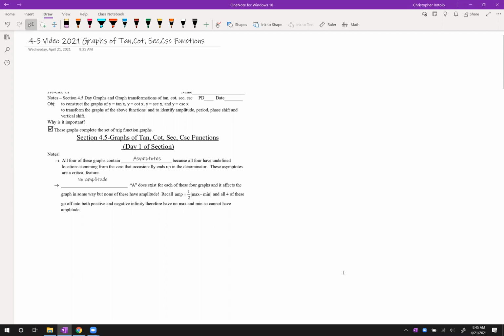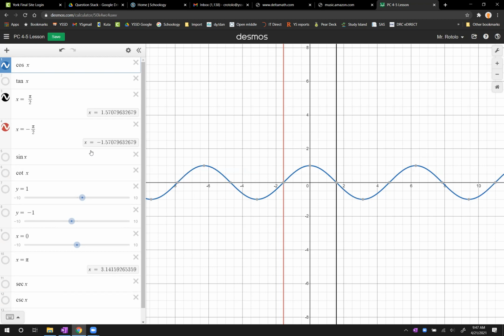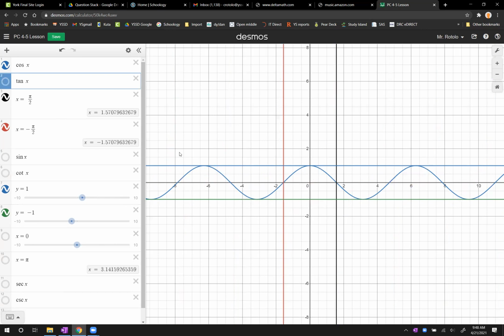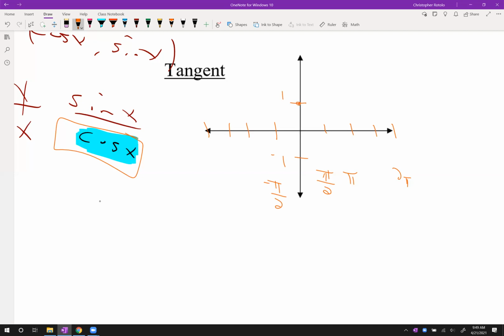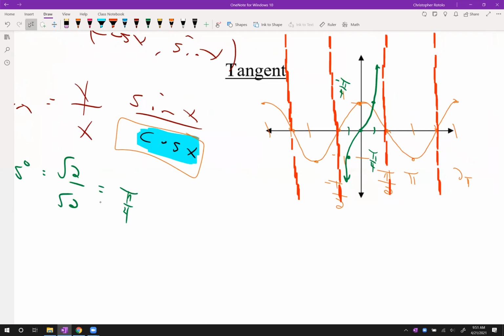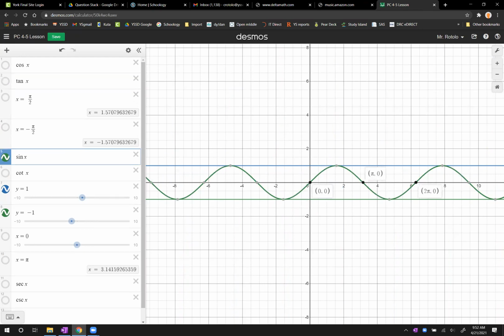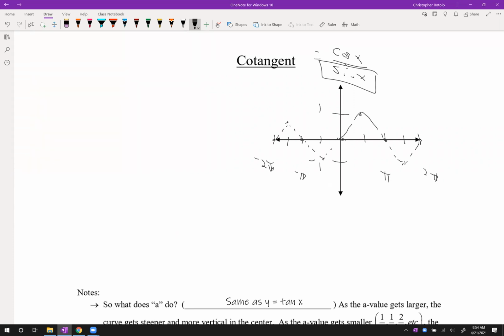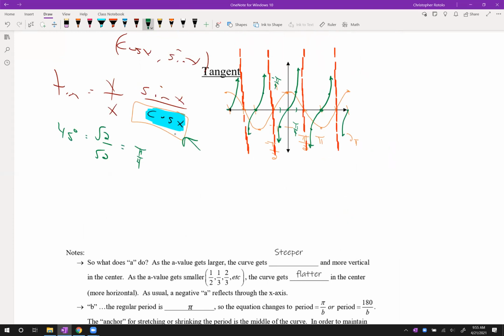PC 4 5 Tan and Cot Graphs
Pre Calc lesson on graphing tan and cot graphs.